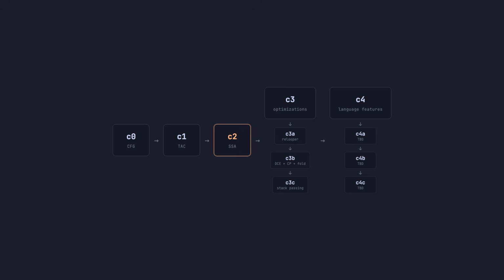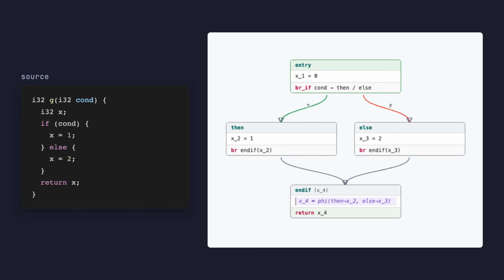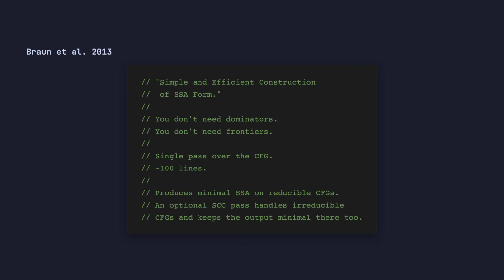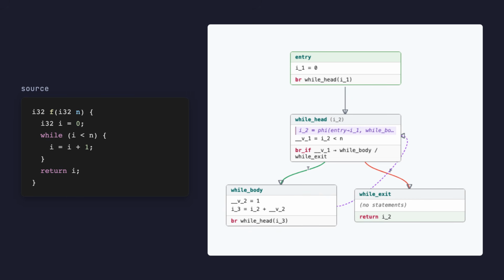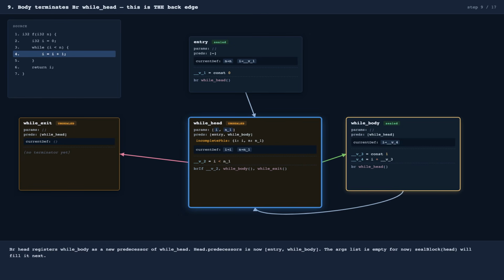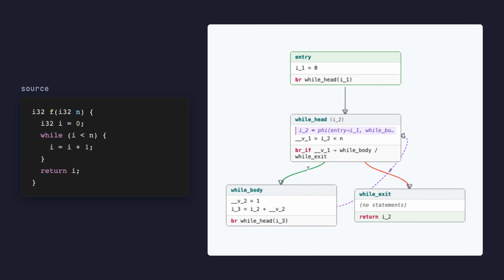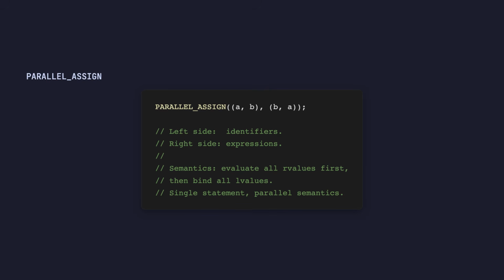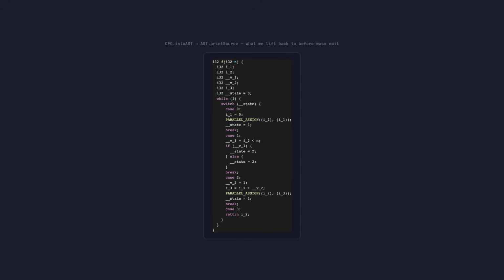SSA: every value gets one name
SSA = Static Single Assignment

In this video I cover the c2.js compiler, that adds real SSA to the CFG+TAC-only c1.js compiler from the previous video.